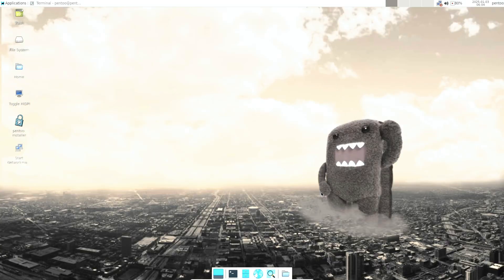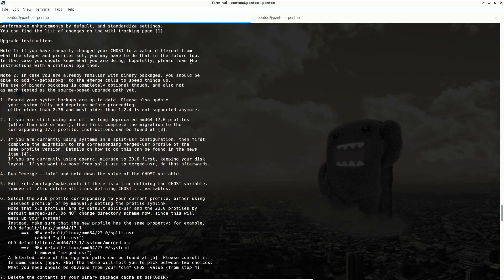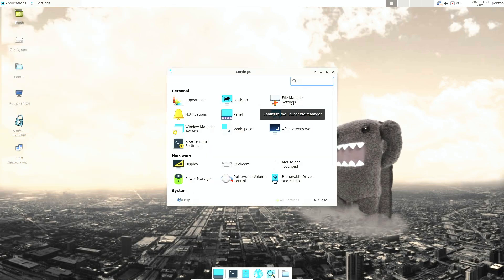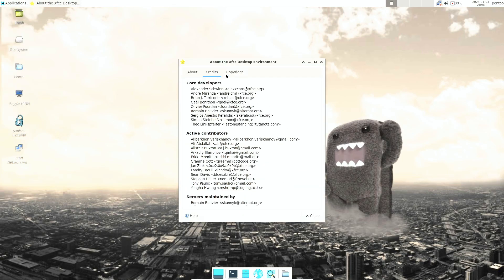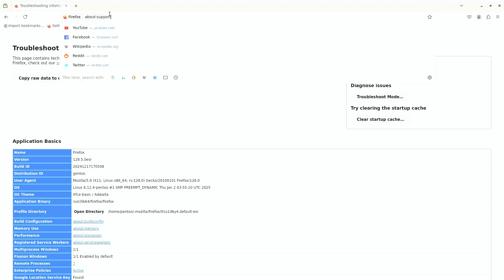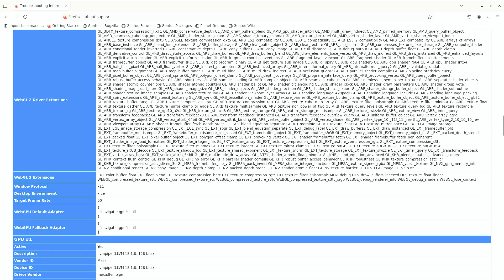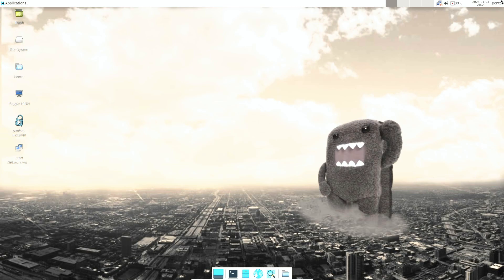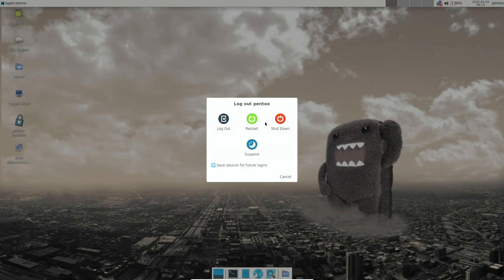Is Pentoo 2025 the BEST Hacking Distro? (Hands-On Tutorial)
Pentoo is a Live CD and Live USB designed for penetration testing and security assessment. Based off Gentoo Linux, Pentoo is provided both as 32 and 64 bit installable livecd.

Learn how to use Pentoo 2025 for penetration testing in this comprehensive tutorial! We cover everything from installation to essential hacking tools, perfect for beginners and experienced users alike.